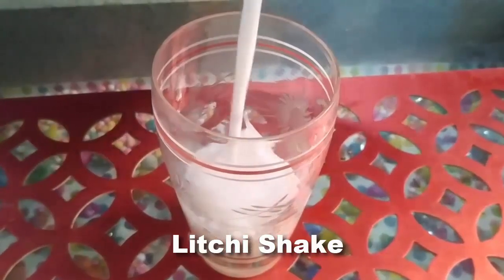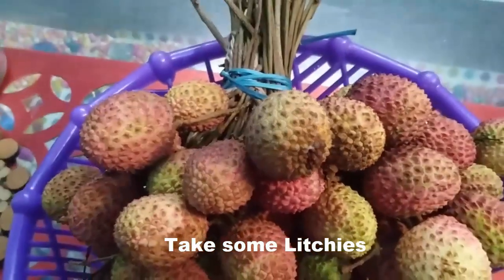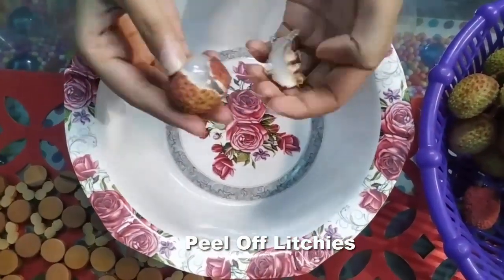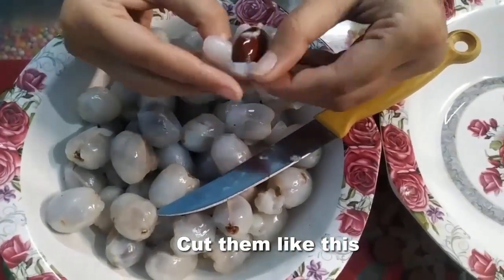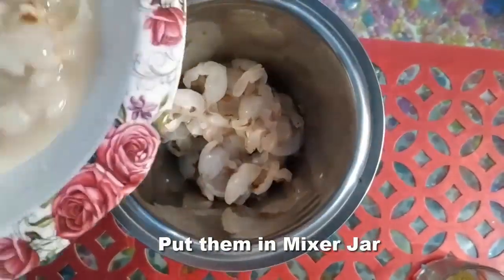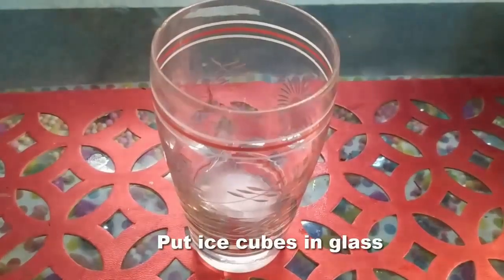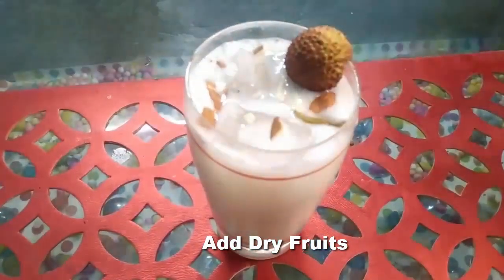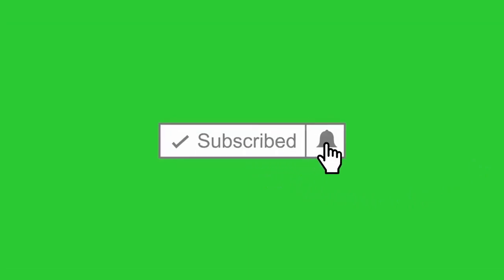Litchi Shake | Juice | Lockdown Drinks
Hi friendz.. In this video we tell about the recipe of Litchi Shake.
Related Search Query:
Lychee
Shahi litchi
How to make Litchi Juice
How to Make Litchi Shakes
Litchi Shake kese banae
Litchi Shake banane ka tarika
LItchi Juice banane ka tarika
Ingredients:
Litchi, 4 spoon Sugar, 1 cup Milk and dry fruits